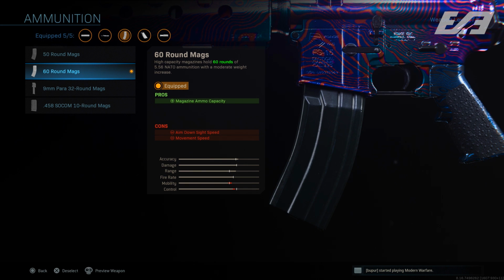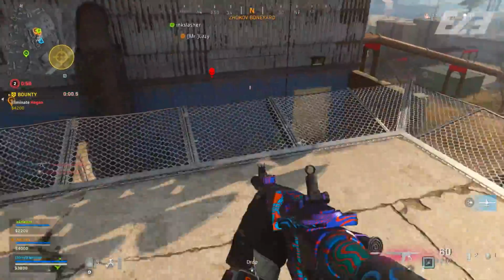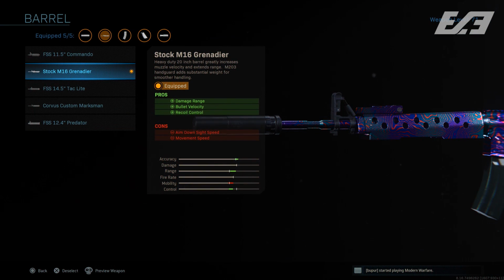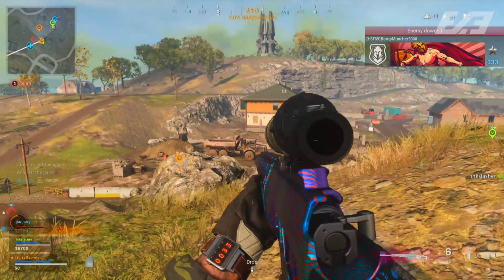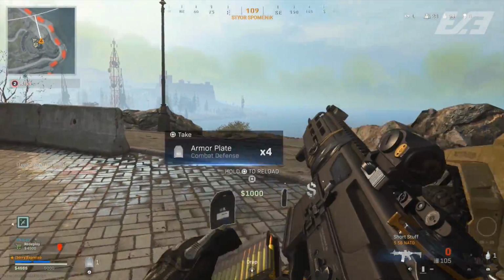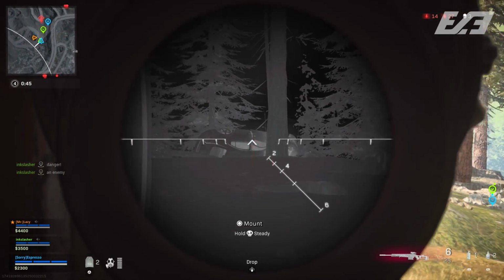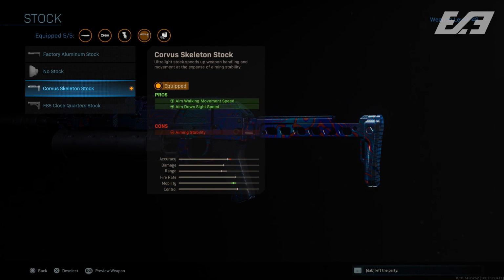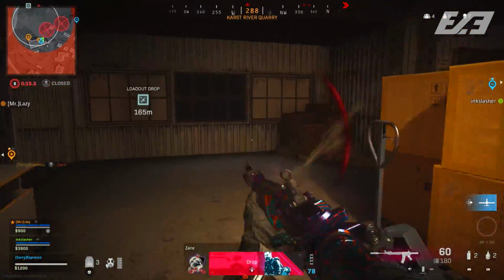Call of Duty WARZONE: The 9 BEST ATTACHMENTS Every Loadout Should Include (Warzone Drop Kits)